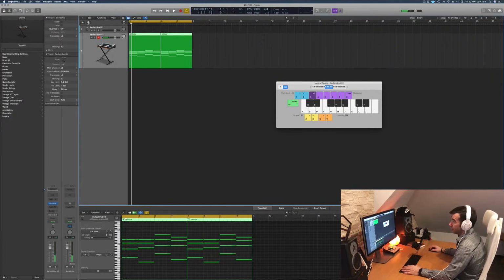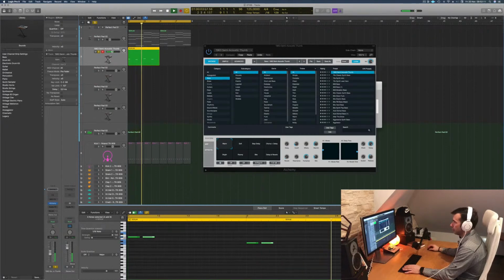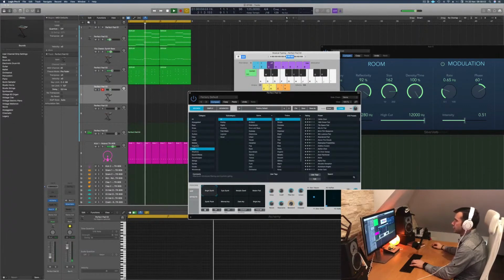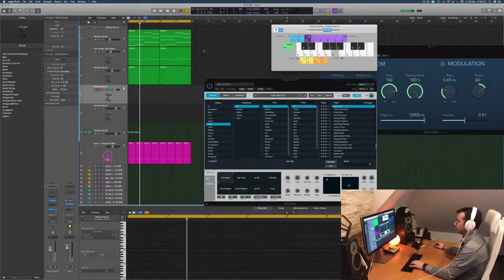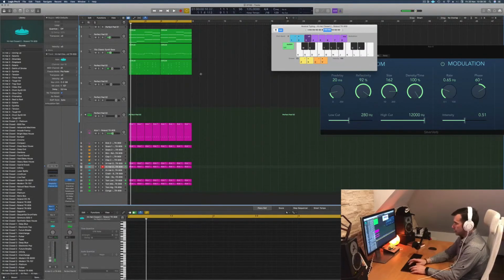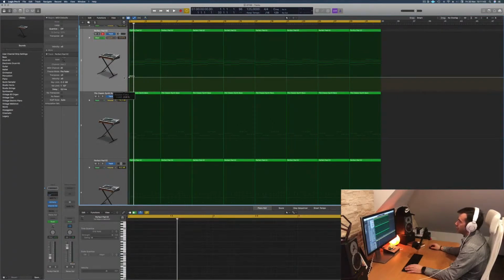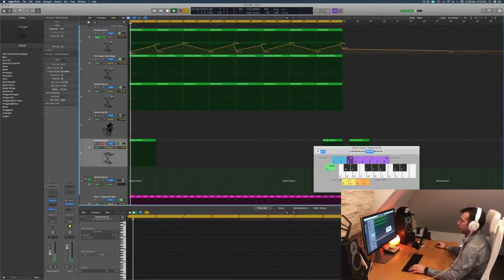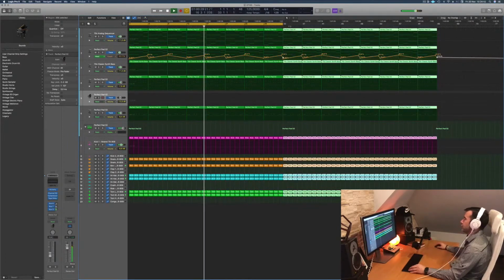How to make Deep Progressive House with perfect chords | Live Electronic Music Tutorial 186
Learn how to make Dark Deep Progressive House by watching our free live tutorial and study the Logic Pro X Template from the session to practice what you have learned. The Live Electronic Music Tutorials give everyone the opportunity to learn music production at their own pace anytime anywhere. Unlock the secrets of electronic music now.

We compose our way into episode 186 of our Live Electronic Music Tutorial looking to create a song based on a perfect chord progression we got from the Unison Chord Pack! We will use Logic Pro x and only its internal plugins and instruments to do so. All of the elements including the drums will be perfectly tuned to our root key of E.

Chapters:
0:00 How to make a song with a perfect chord progression
3:30 We get started with the drums programing
6:25 We build a bassline from the low key of the chords
9:45 We add melodic keys elements
19:25 Building up some percussions
27:20 Adding automations
31:20 Recording the main lead
38:00 Creating a rhythm arpeggiator
40:00 Final Thoughts